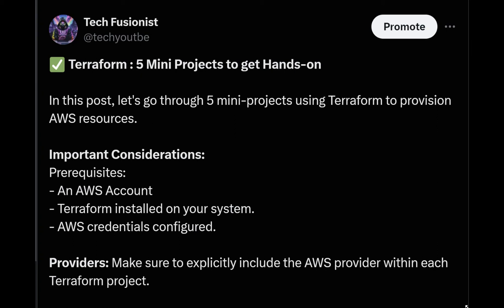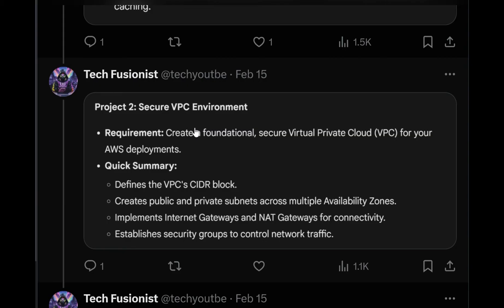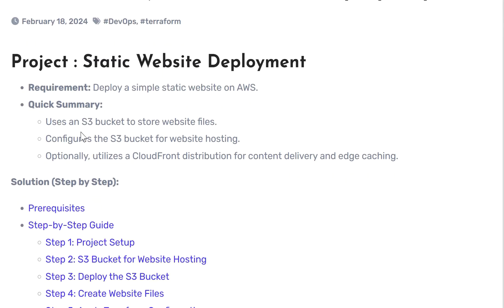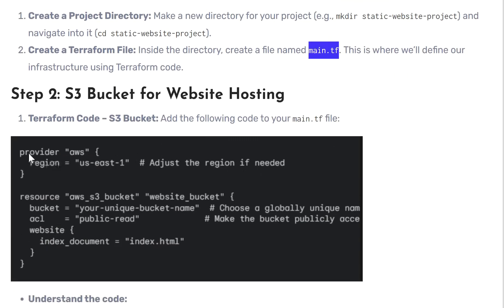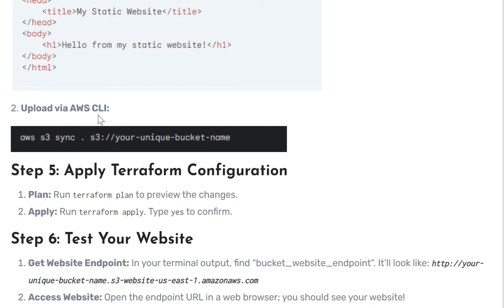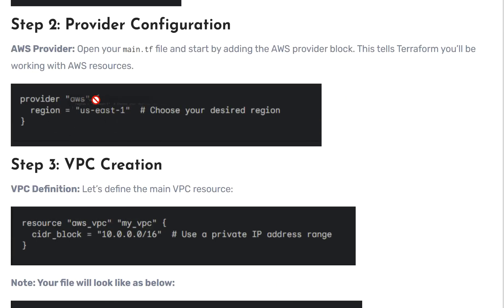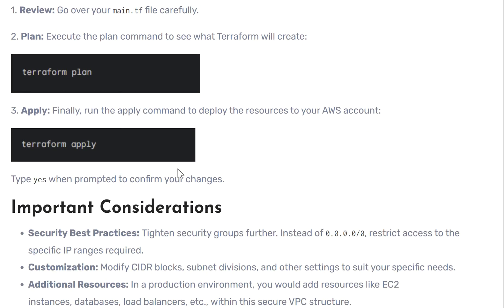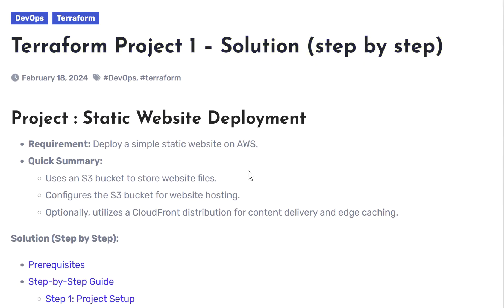Terraform + AWS : Mini Projects with Solutions (Step by Step Guide)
In this video, let's explore the step by step solution, how to provision aws resources with Terraform.